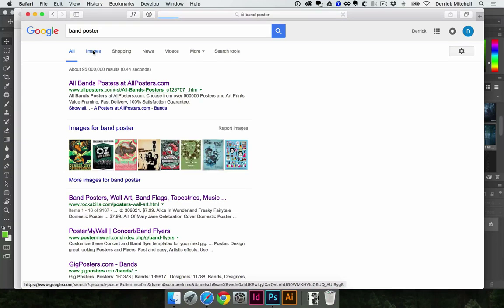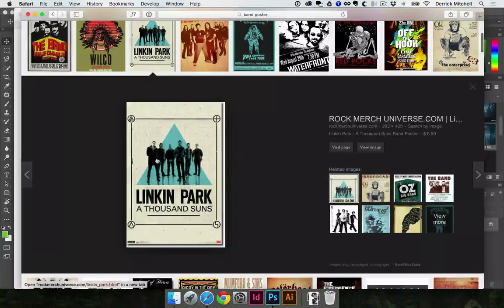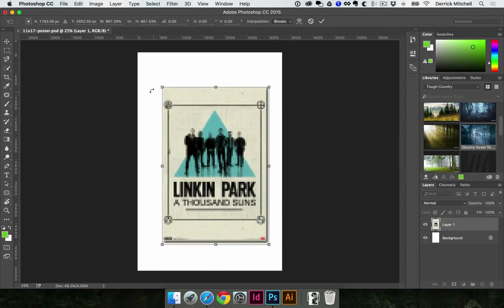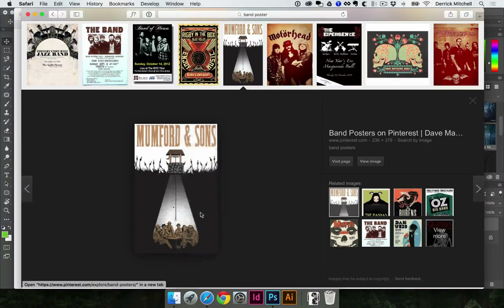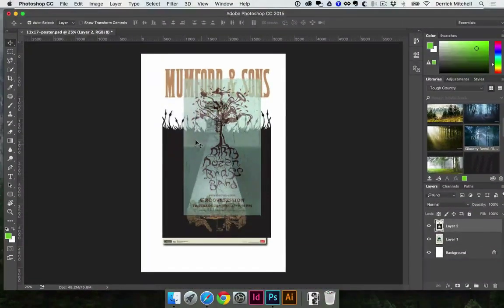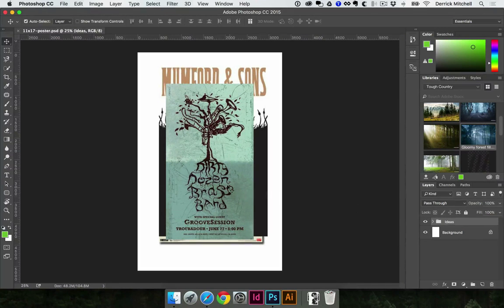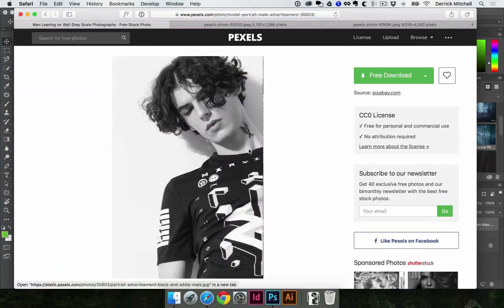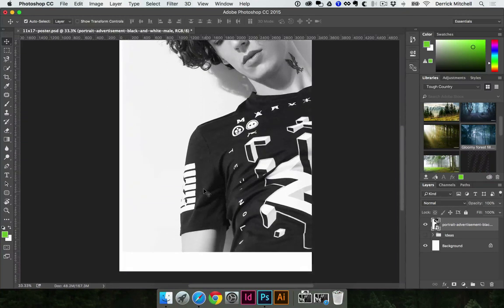004 Gathering Assets